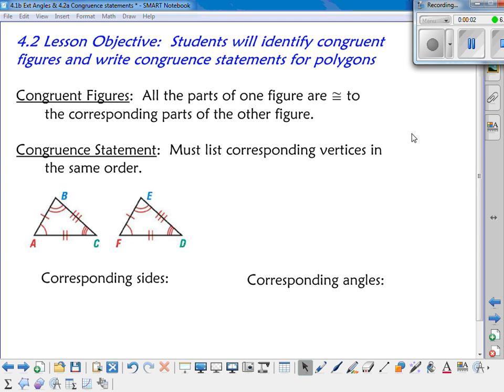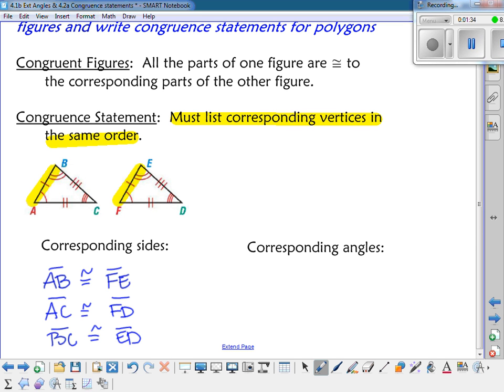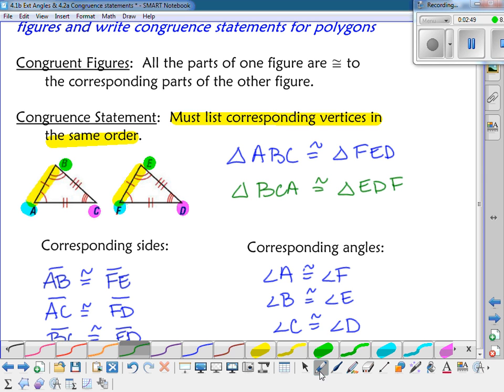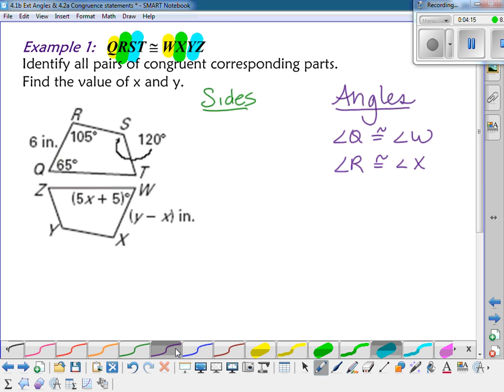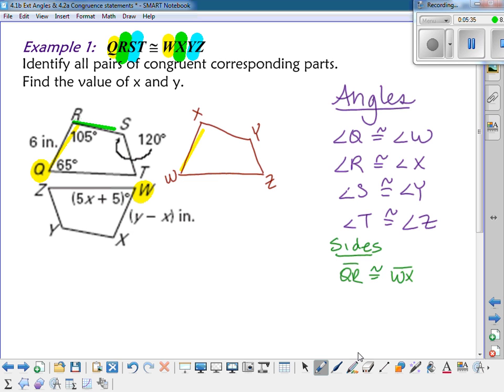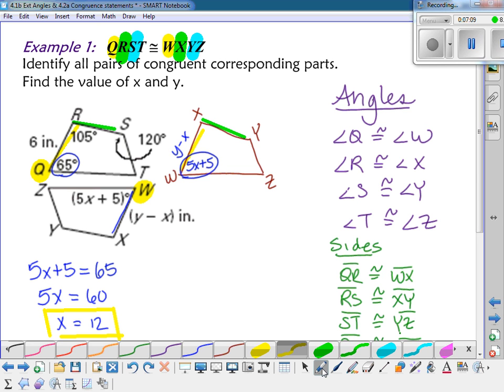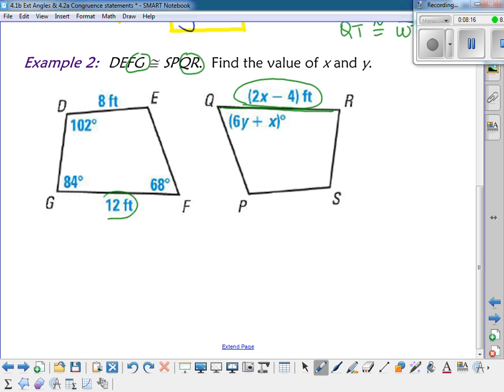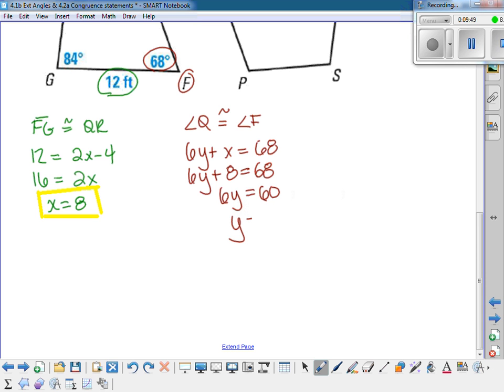4.2a Congruent Figures